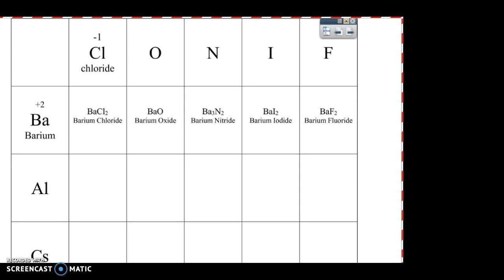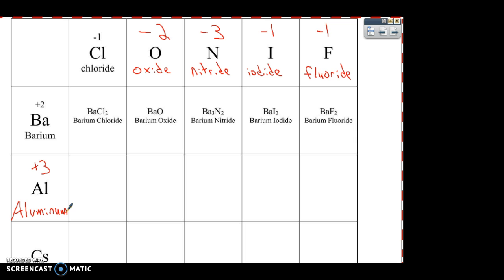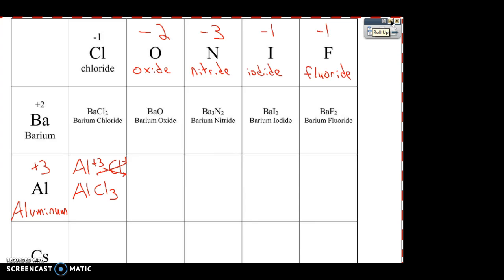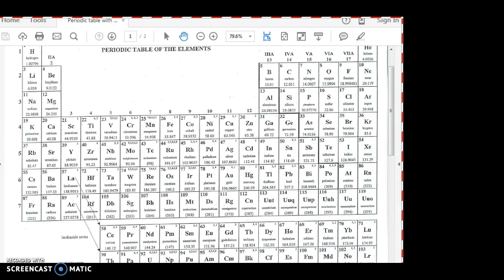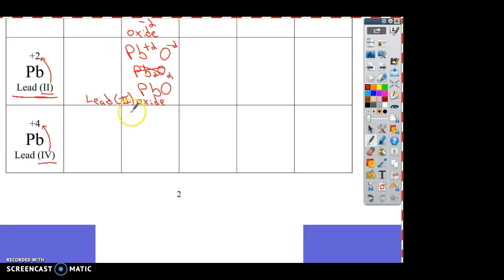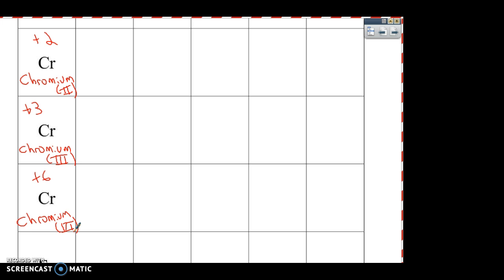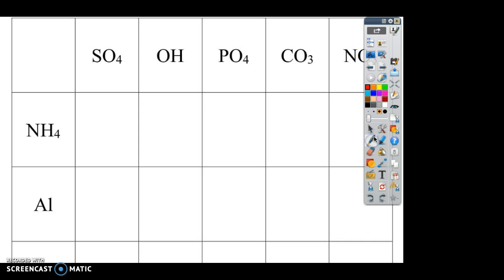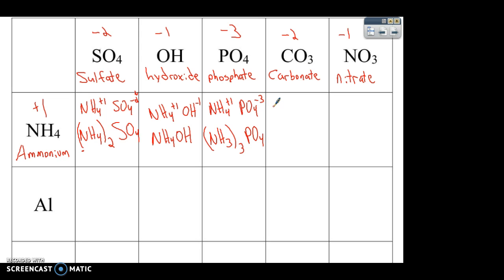5.0 Chemistry-Naming Ionic Compounds part 1